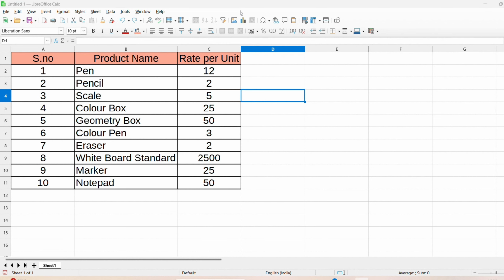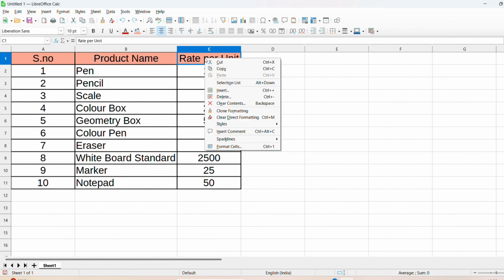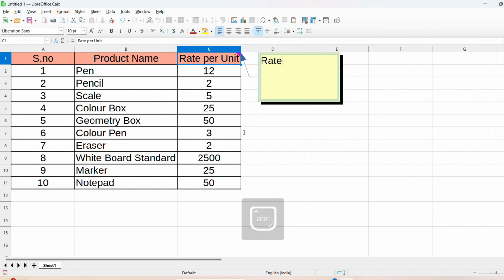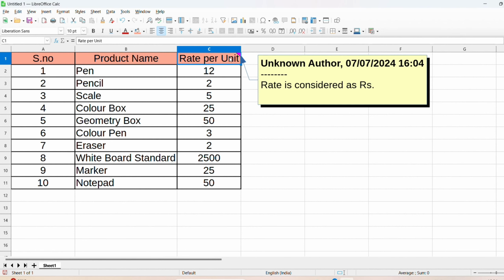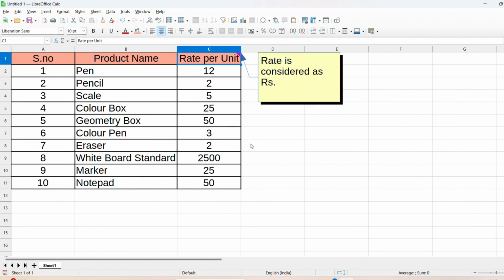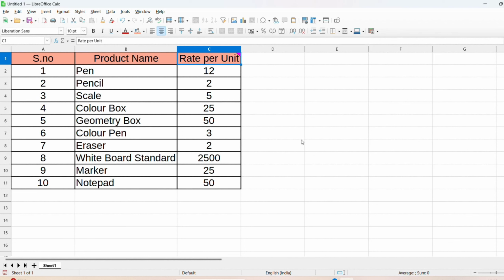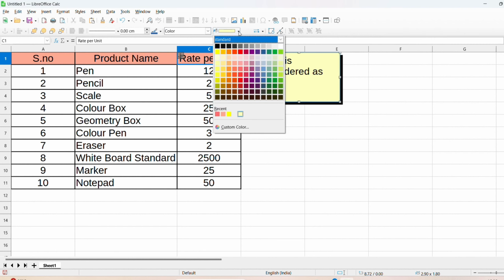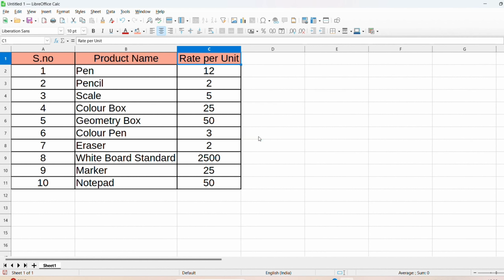Excel में Comment कैसे करें? | Add, Edit & Delete Comments (Step by Step Tutorial)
इस वीडियो में आप सीखेंगे कि Excel में Comment कैसे Add, Edit और Delete करें।
Step by Step Example के साथ Comments और Notes का Use समझाया गया है।

📊 Excel Comments Tutorial

Excel में अक्सर हमें किसी Cell पर Note या Comment डालने की ज़रूरत पड़ती है ताकि Data और ज़्यादा Clear और Useful हो सके।
इस वीडियो में आप सीखेंगे:

Excel में Comment कैसे Add करें ✍️

Old Comments vs New Notes का Difference 📌

Comment को Edit और Delete कैसे करें ✅

Shortcut Keys for Adding Comments ⌨️

Practical Examples (Remarks, Feedback, Instructions) 📝

🎯 Perfect For:

Students (Project Work में Notes डालने के लिए)

Teachers (Assignments में Feedback के लिए)

Office Professionals (Data Analysis & Reports)

🧠 इस वीडियो को देखने के बाद आप Excel में आसानी से किसी भी Cell पर Comment डाल पाएंगे और उसे Manage भी कर पाएंगे।